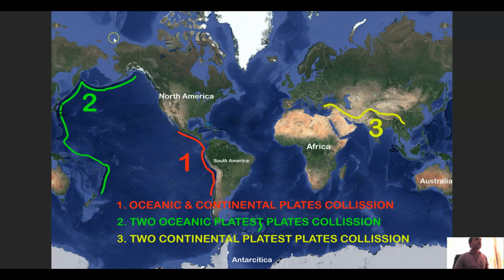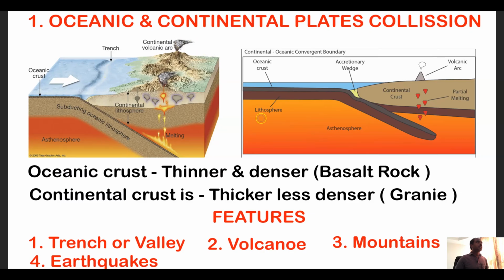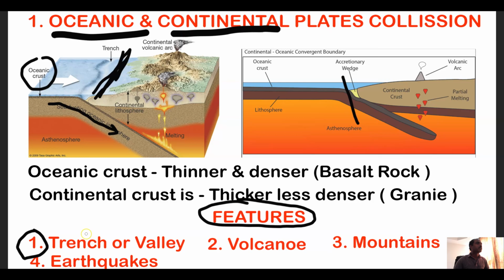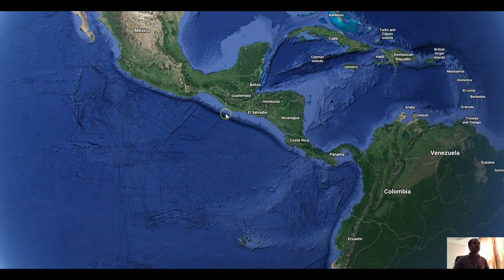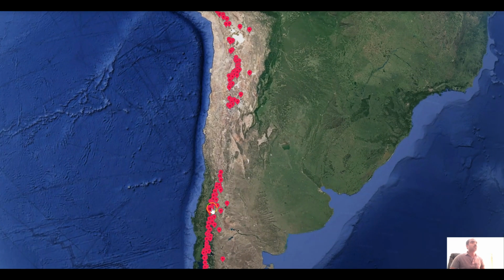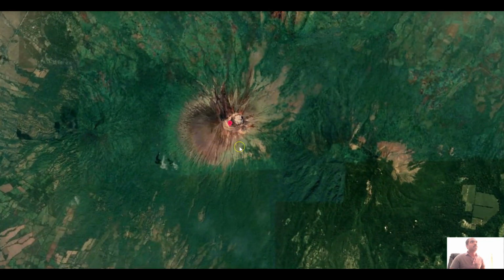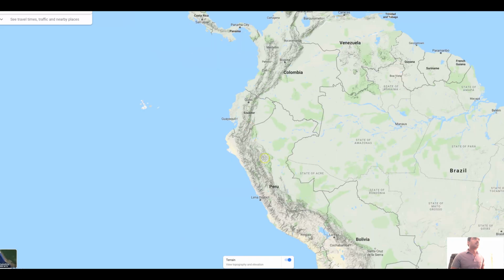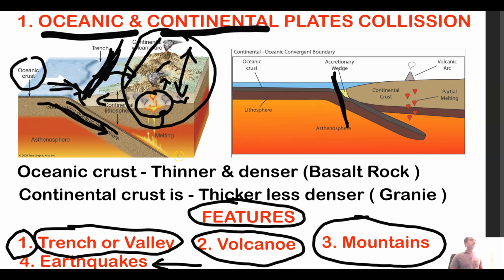What Is Convergent Plate Boundary? Different Types, - oceanic & continental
There are 3 types of convergent plate boundaries. 1. Continental & Oceanic Plate Collision, 2. Continental & Continental Plate Collision and 3. Continental & Continental Plate Collision. We are exploring Continental & Oceanic Plate boundary and the features that we can find at the plate intersections like trench or valley, Volcanoes, Earthquakes and mountains. We also identified these features in google maps and located the subduction zones and the landforms.

This is what happens when Oceanic plate collides Continental plane. The oceanic crust is thinner and is mostly made out of denser basalt rock. Continental crust is thicker and is mostly made out of less dense rock like granite. so the denser oceanic crust gets bent and pulled under, or subducted, descends beneath the lighter and thicker continental crust. At and near this intersection these are the features that we find.

Firstly, A trench or valley is formed at the boundary of collision which is at the edge of the continent where subduction taking place. This is formed at the edge of the continent.

Secondly, volcanoes. The crust continues to be forced deeper into the earth, where high heat and pressure cause the crust to melt forming magma. This magma formed at a subduction zone rises up toward the earth's surface and builds up in magma chambers, where it feeds and creates volcanoes on the overriding plate. When this magma finds its way to the surface through a vent in the crust, the volcano erupts, expelling lava and ash. So these volcanoes form are at some distance from the trench.

Thirdly, Tall mountains. So we see these mountains along this subduction zone (Andes mountain range). When plate subduction happens, the top plate scrapes off the Ocean floor sediments subducting plate and builds mountains at accretionary wedge. Subduction raises the leading edge of the plate by plate tectonics to hills and higher mountains. The flat plains start to raise and become hills and mountains as the plates start to dive under and lift the plains. Mountains of hot magma rises from the depth of the earth to form volcanic mountains. Mountain building processes happen over a long period of time, sometimes millions of years.

Forth feature is earthquakes.

View Channel
Beautiful World Through My Eyes ★★★★► goo.gl/fEQDYS
Behind The scenes ★★★★► goo.gl/QapkOf
Beautiful World Through My Eyes ★★★★► goo.gl/8jenvo
Behind The scenes ★★★★► goo.gl/I7MhYx